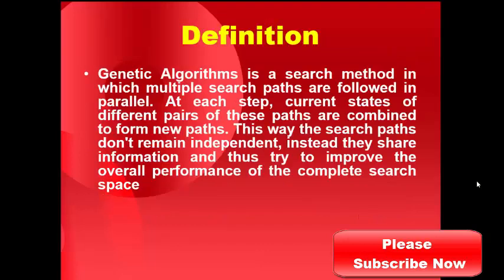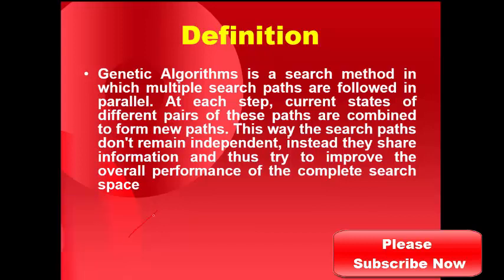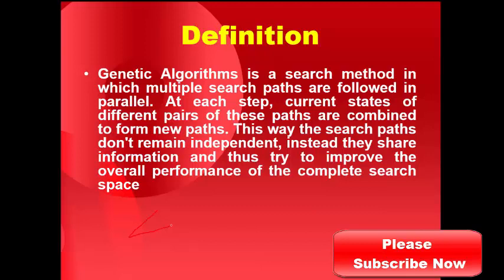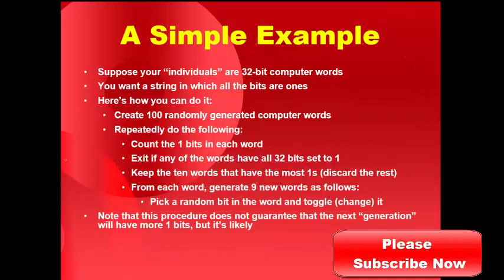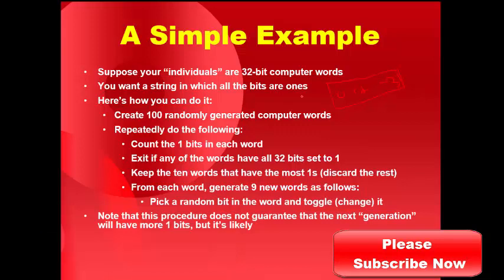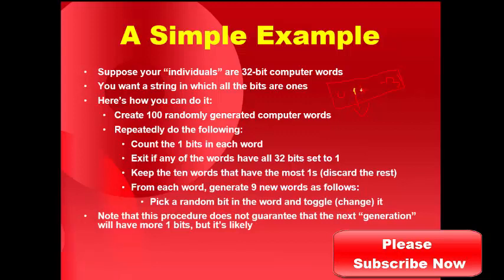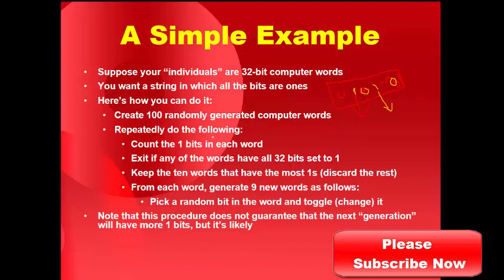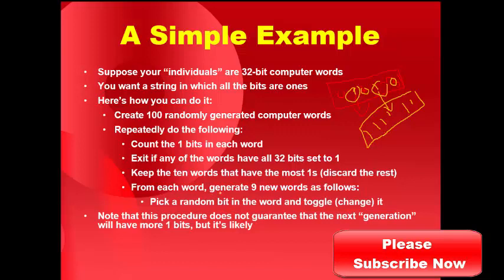Genetic Algorithm Example in Artificial Intelligence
Genetic Algorithm Definition and Exampl